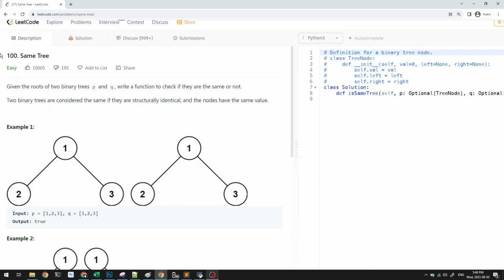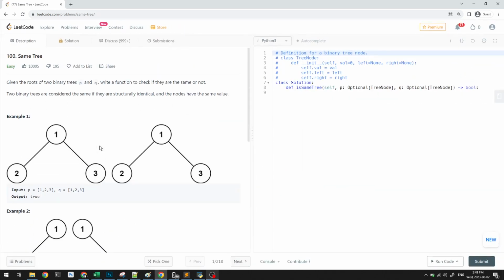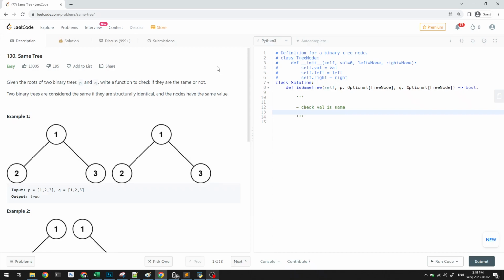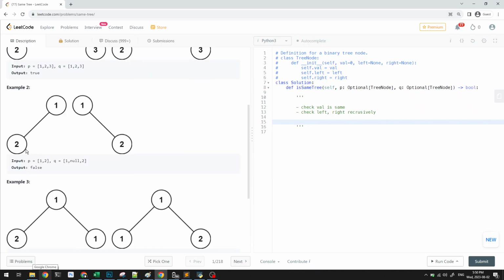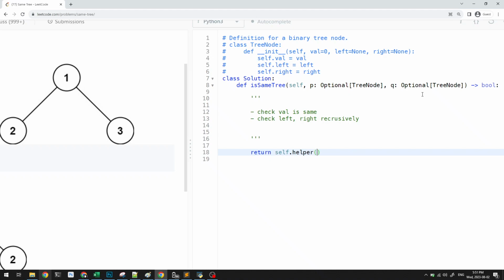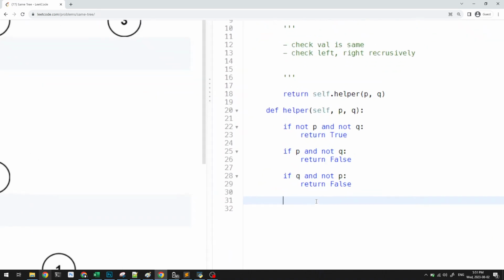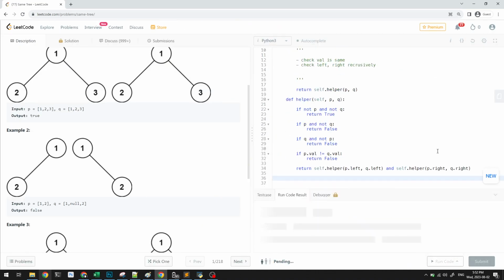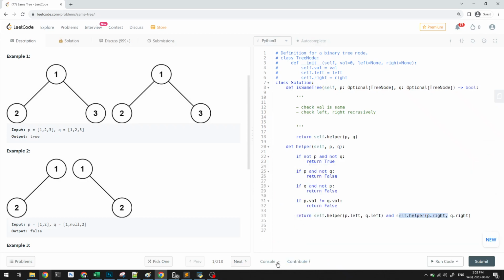Same Tree - Leetcode 100 - Python